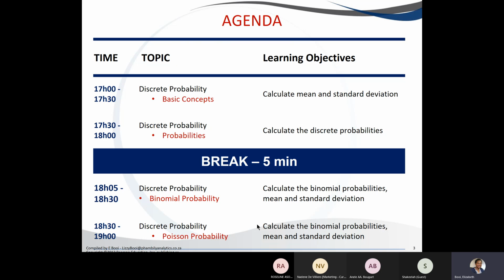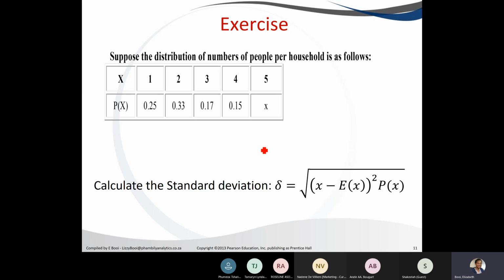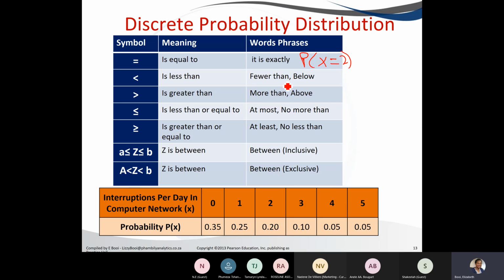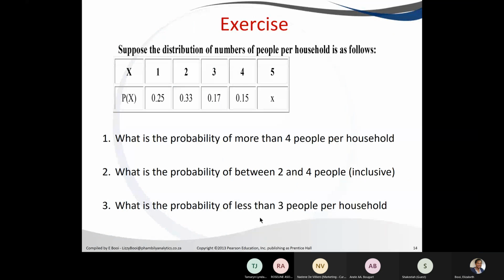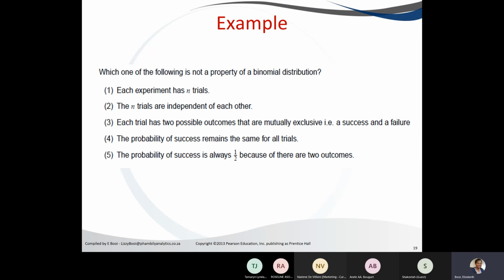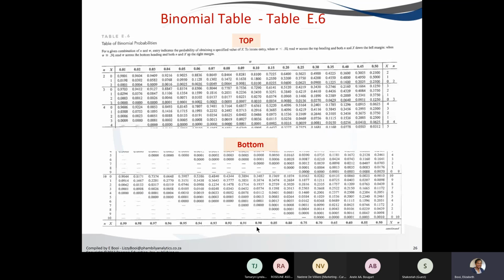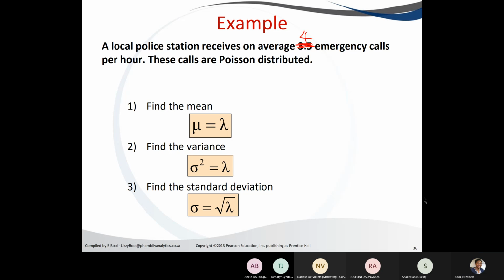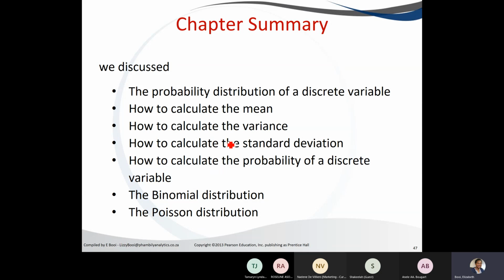Quantitative Literacy STA1501, STA1510, STA1610 08 Oct 2020